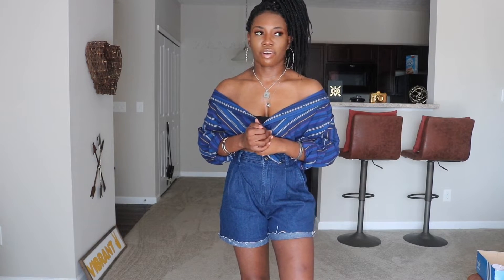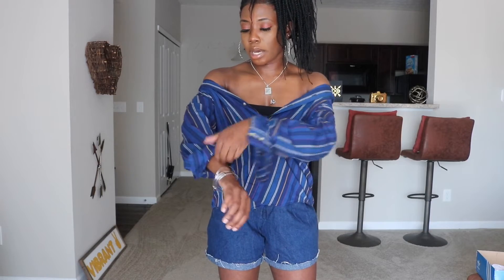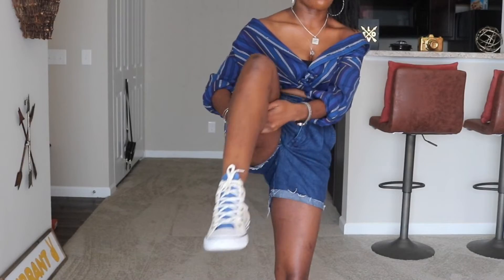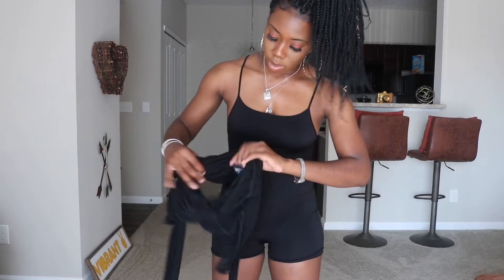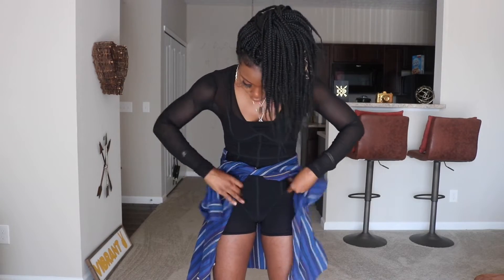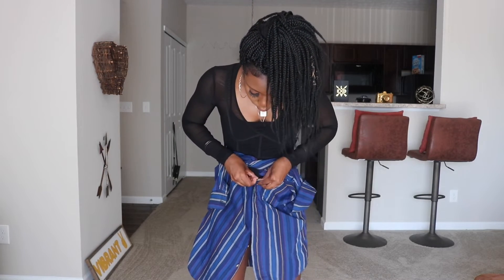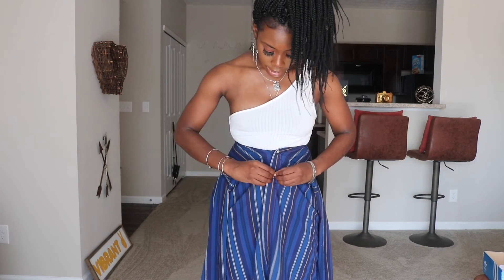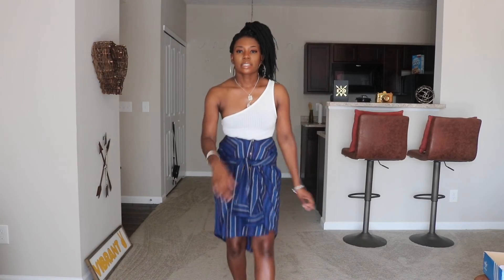How to | Style One Shirt 5 Ways | Lookbook 2020 | $1 Thrift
Hi Vibes as some of you may know I really love fashion and when I first started my channel before moving into my car I posted more fashion vlogs. I do want to incorporate some of those videos on my channel now as well. As always thank you Vibes for all of your support. Stay vibrant, PEACE !